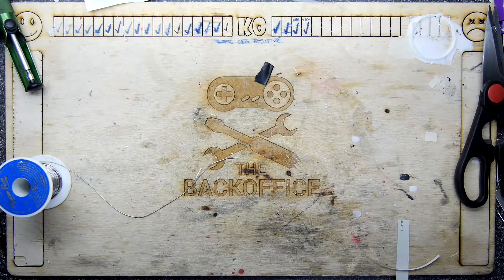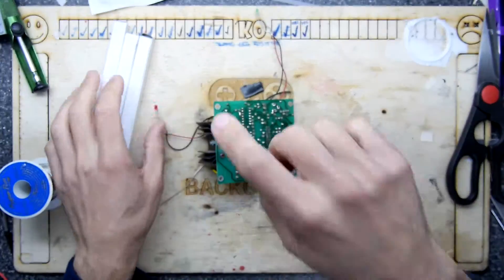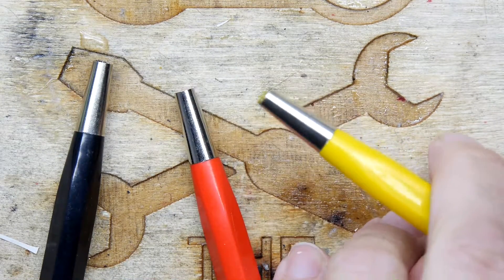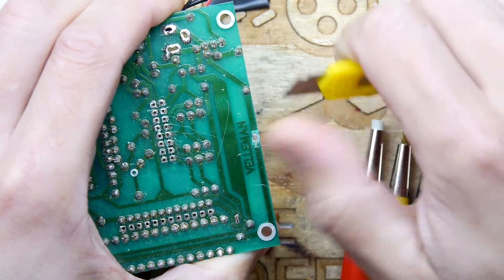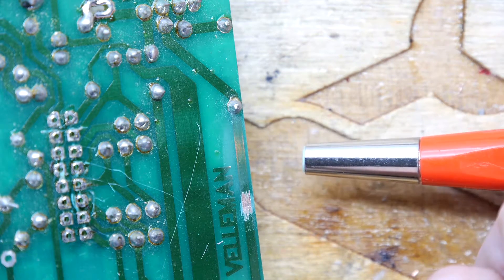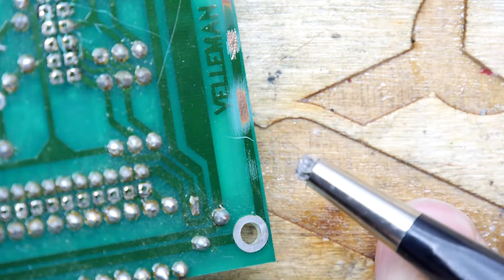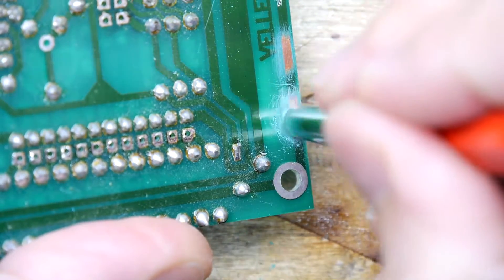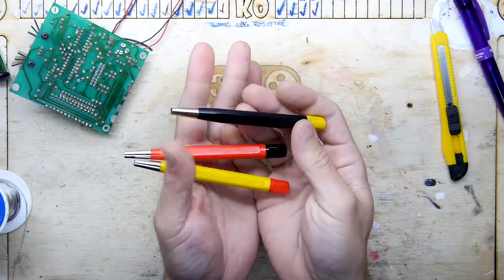PCB Scrapers povvercrazy!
Teardown Lab - PCB Scrapers povvercrazy!
Got an itch you need to scratch on your PCB? Try one of these! :)
You can get them on Amazon!